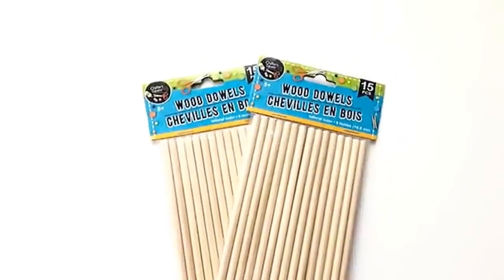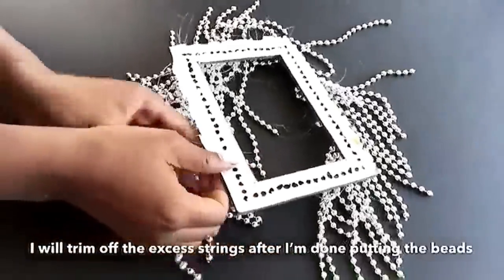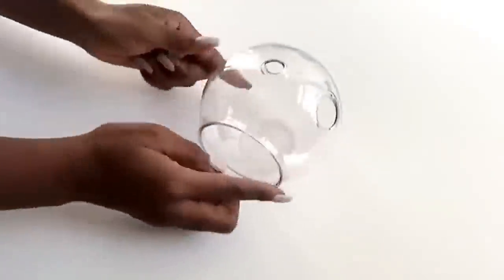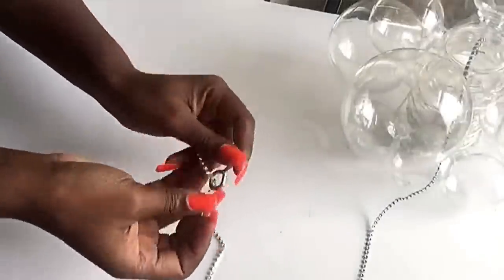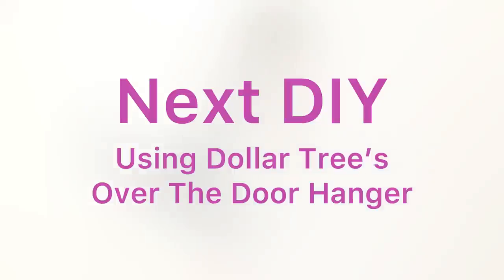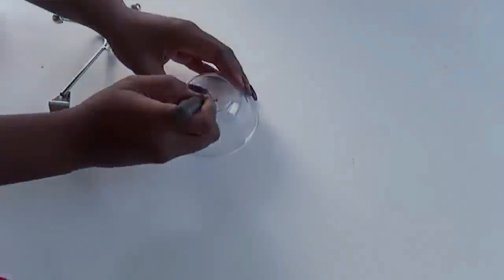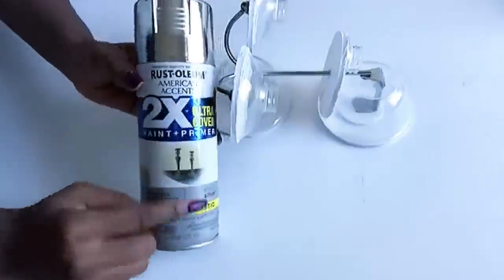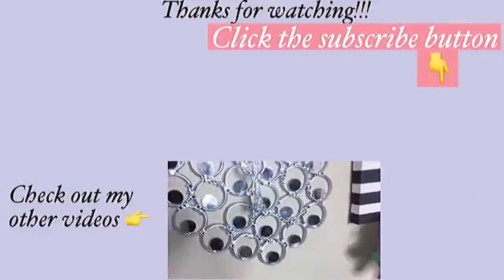NEW DOLLAR TREE COMBO WITH Beads AND HOW TO USE THEM! SMALL ROOM DECORATING IDEAS!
NEW DOLLAR TREE DOOR HANGER + BUBBLE GLOBES TO GET NOW! SMALL ROOM LIGHTING IDEAS!

LINK FOR SOME OF THE ITEMS USED  TO DECORATE:

ITEMS USED IN THE VIDEO:
1:
Remote controlled push lights:
Dollar Tree:
2 packs of Wooden dowels
Six 4x6 picture frames
2 packs of napkin rings
3 Terrarium planters
*The silver beads and bling wrap were gotten from Walmart* but can also be gotten from the Dollar Tree
Walmart:
E6000 glue

2:
Two Remote controlled Fairy Lights:

Wooden board (I already had at home)
Extension wire(Dollar Tree)
5 Foam Boards (Walmart)
14” Round Mirror
2 Long Mirrors (Walmart)
Long white Led light for the Headboard (Walmart)

Pendant Lighting:
2 remote controlled fairy lights:
Bling wrap (Walmart)
2 Hard Plastic cups (Walmart)
Thumb tacks used for the Pendant light (I already had them at home)
Soldering iron (I already had it at home) They sell them at Walmart.
Ornament balls. 4 Large globes And 10 Small globes (Dollar Tree)
Cup hooks (Walmart)

E6000 glue(Walmart)

3:
Faux garland beads(with pyramid ends):
Faux garland beads(no pyramid ends):
6pcs candle (wax drip) with remote:

Over the door Hanger/ hook
3 large Ornament ball
Self adhesive gems from Walmart
Bling wrap from Walmart
Foam board
E6000 cue from Walmart

FOR OTHER DIY PROJECTS:
Mirror Tiles: MIRROR TILES
Remote control lights
Small and Handy Drill Gun:

qualifying purchases."